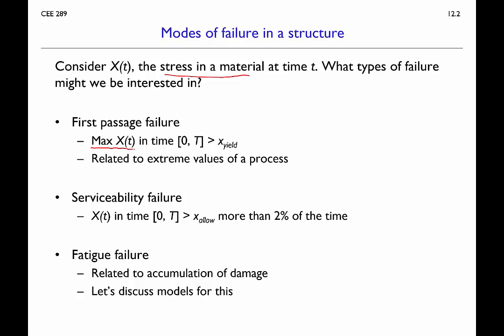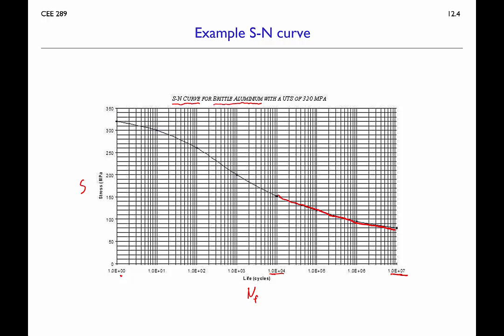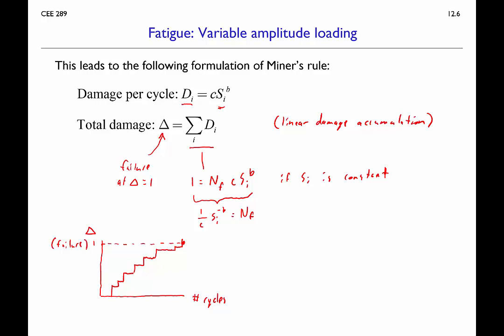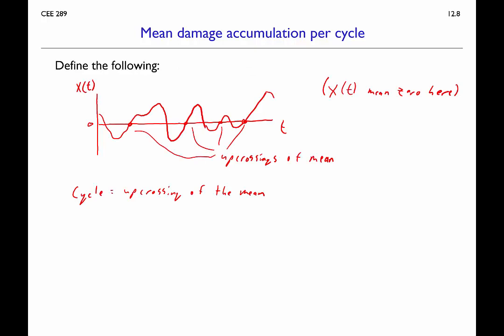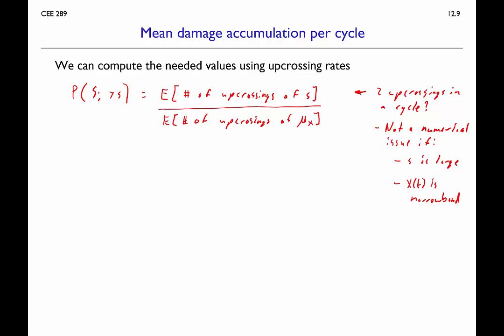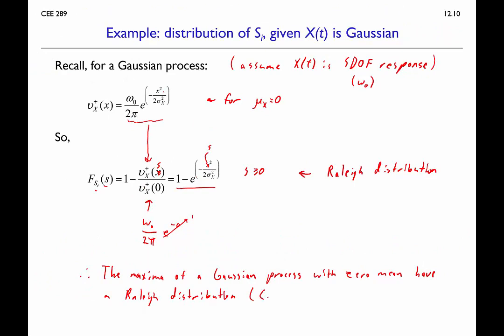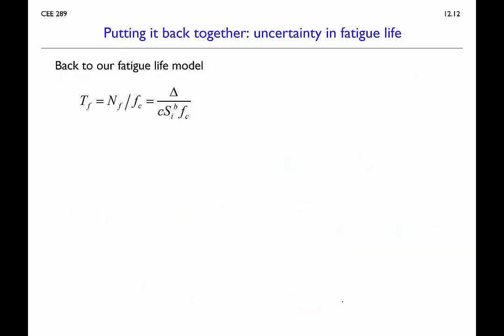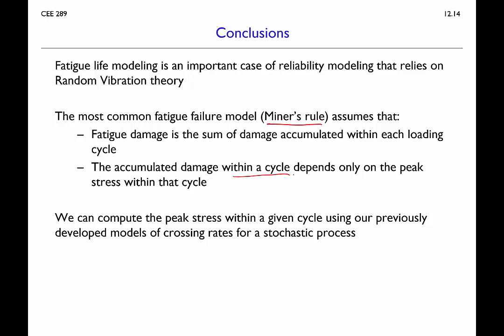Reliability under random vibrations: Fatigue failure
Lecture notes for CEE 289